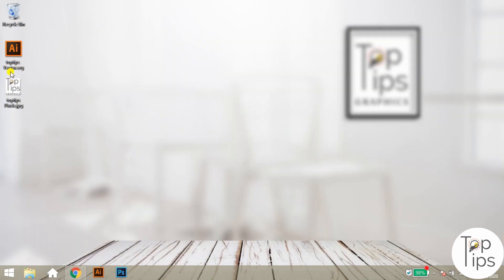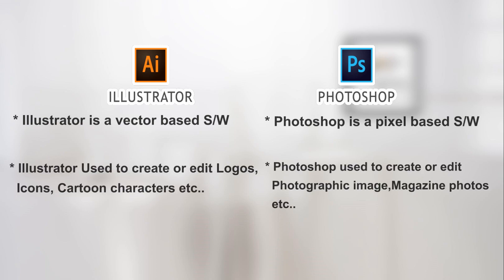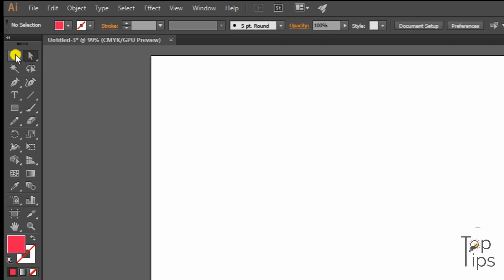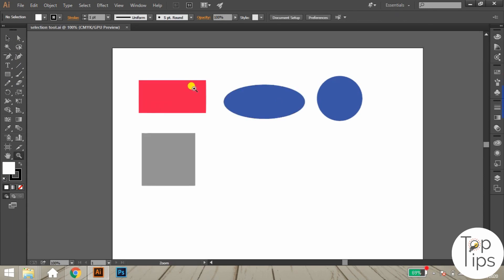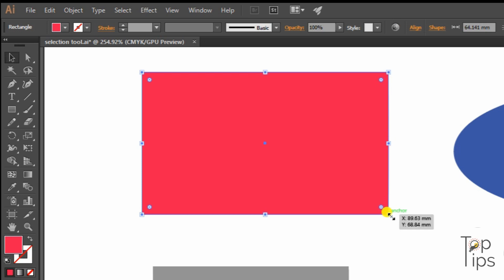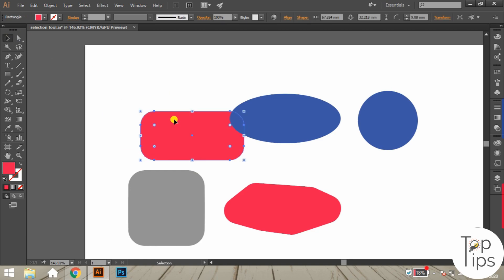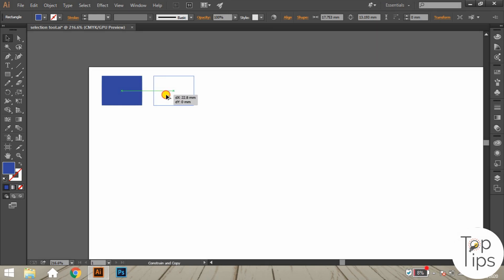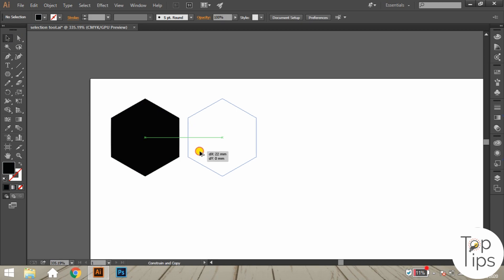Adobe Illustrator CC Tutorial Class:1 | Selection Tool | Illustrator tutorials for beginners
Here in this series of video tutorial 'TopTips Graphics' giving you a detailed training classes of Adobe Illustrator. Here in this first class we are discussing about basics to detailed clarification of selection tool
 Short Key for Selection Tool : V